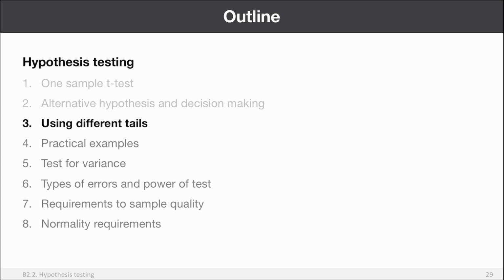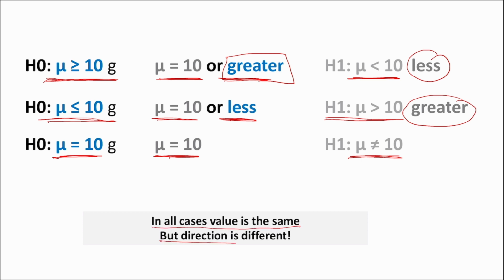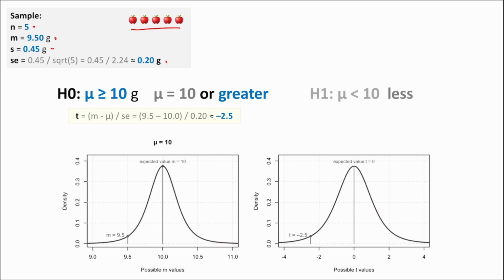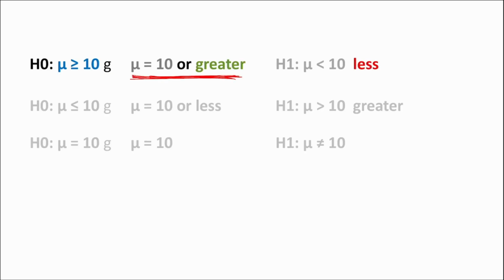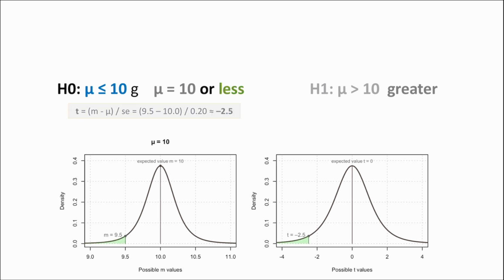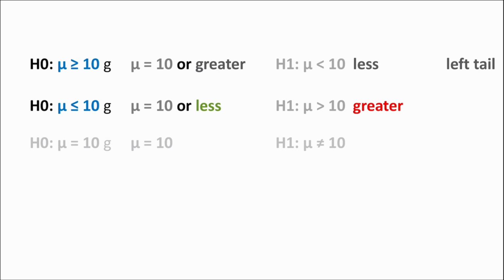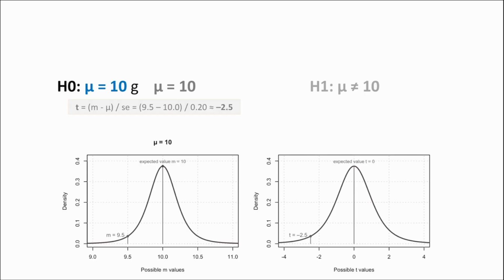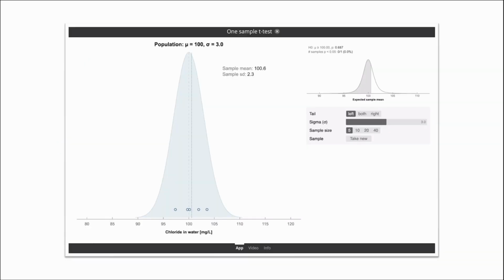B22d - Using different tails